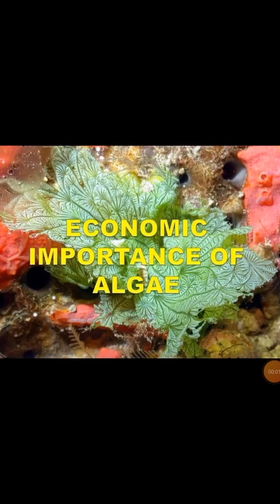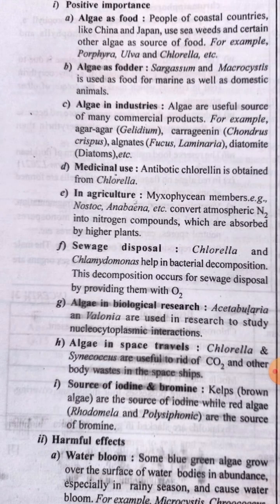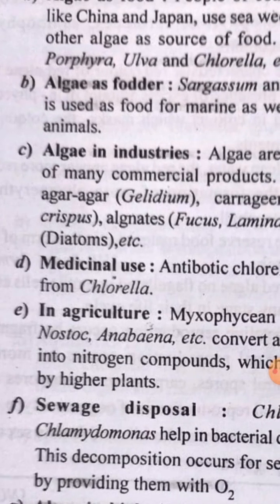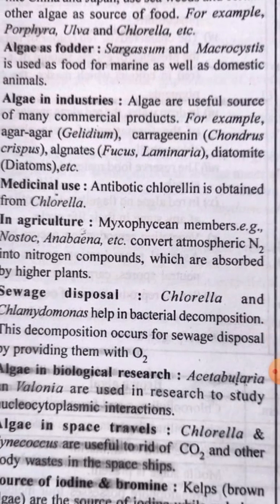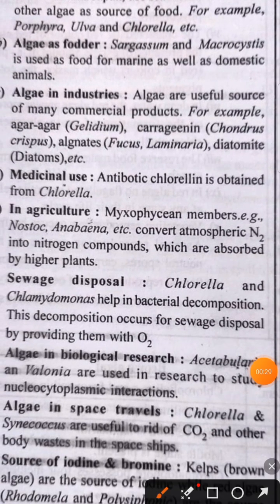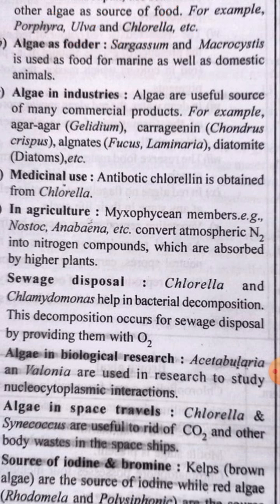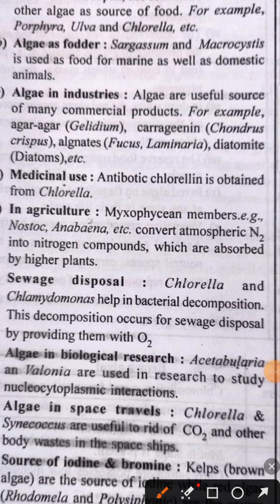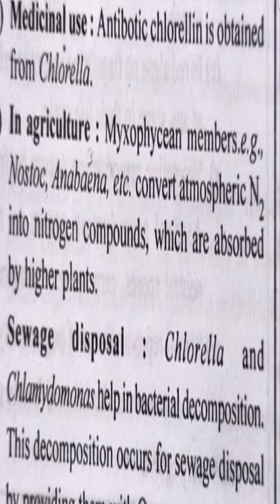Algae economic importance Gelidiu sargassum Porphyra ulva#algae as food,fodder,antibiotics#PGT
Pteridophytes are seedless, and they reproduce through spores. They have well-differentiated plant body into root, stem and leaves.They contain vascular tissues but lack xylem vessels and phloem companion cells.The sporangium is the structures in which spores are formed. They are usually homosporous (meaning: one type of spore is produced) and are also heterosporous, (meaning: two kinds of spores are produced.)
The sporophyte generation and the gametophyte generation are observed in Pteridophytes. The diploid sporophyte is the main plant body.
HP PGT BIOLOGY Preparation
Biology Comission exam